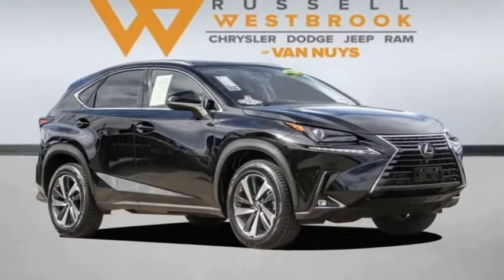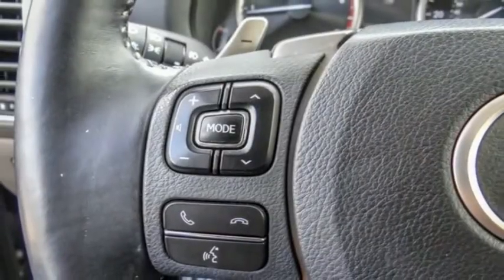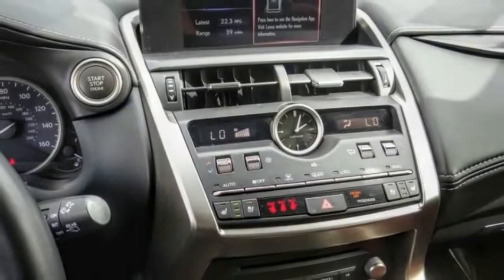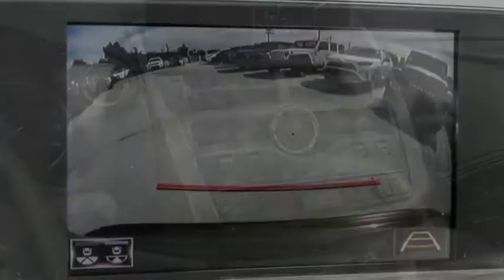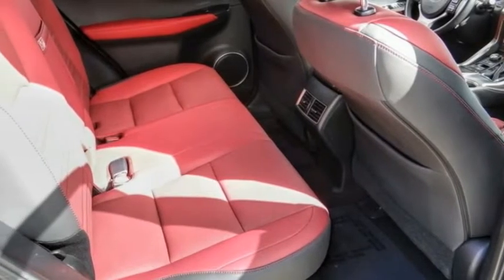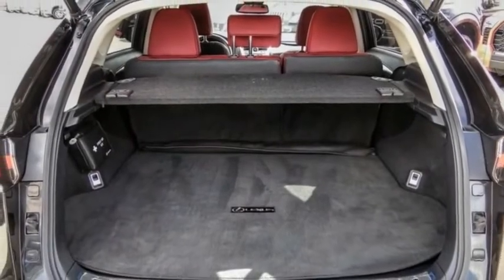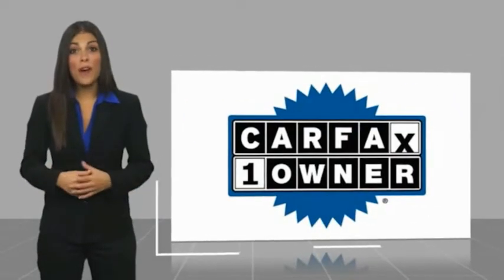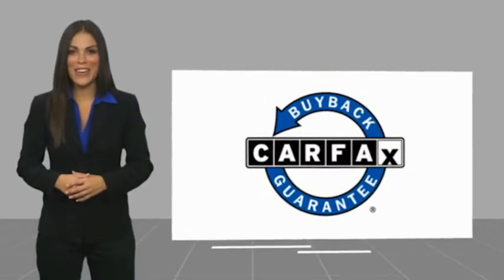2020 Lexus NX VAN NUYS LOS ANGELES SAN FERNANDO VALENCIA CANOGA PARK PV15264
2020 Lexus NX NX 300 FWD

RUSSELL WESTBROOK CHRYSLER DODGE JEEP RAM PROUDLY SERVICING VAN NUYS, LOS ANGELES, SAN FERNANDO, VALENCIA, CANOGA PARK, & SURROUNDING SOUTHERN CALIFORNIA LOCATIONS. THIS BLACK 2020 Lexus NX IS EQUIPPED WITH A Engine: 2.0L 16V DOHC 4-Cylinder w/VVT-iW -inc: twin-scroll turbocharger w/intercooler, AUTOMATIC TRANSMISSION, AND RECEIVES AN ESTIMATED 22 City/28 Hwy MPG. CONTACT RUSSELL WESTBROOK CHRYSLER DODGE JEEP RAM OF VAN NUYS TO SCHEDULE A TEST DRIVE AND TAKE THIS 2020 Lexus NX HOME TODAY, OR VISIT OUR SHOWROOM CONVENIENTLY LOCATED AT 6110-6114 VAN NUYS BLVD VAN NUYS, CA 91401. STOCK #: PV15264 | 2020 Lexus NX NX 300 FWD AIR CONDITIONING ALLOY WHEELS TRACTION CONTROL 2020 Lexus NX NX 300 FWD **LEATHER INTERIOR**, **POWER SUNROOF**, **BACKUP CAMERA**, **BLUETOOTH WIRELESS / HANDS FREE**. 22/28 City/Highway MPG At Russell Westbrook Chrysler Dodge Jeep Ram of Van Nuys we provide premium customer service with a hassle-free buying experience. Make sure to ask about our $0 Down Financing on this vehicle! CARFAX One-Owner. At Russell Westbrook Chrysler Dodge Jeep Ram or Van Nuys, every customer is a winner! All vehicles feature Market-Based Pricing, CARFAXTM Vehicle History Reports, and reconditioning records. Russell Westbrook Chrysler Dodge Jeep Ram or Van Nuys - A Team Above All - Above All, A Team! STOCK #: PV15264 | VIN: JTJDARBZ7L5003593 | 2020 Lexus NX NX 300 FWD AIR CONDITIONING ALLOY WHEELS TRACTION CONTROL Russell Westbrook CDJR of Van Nuys